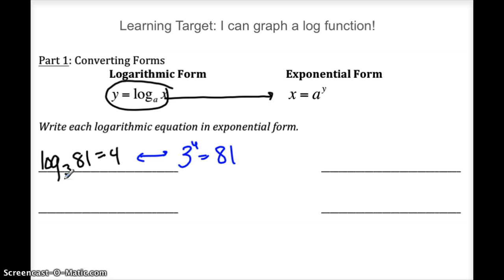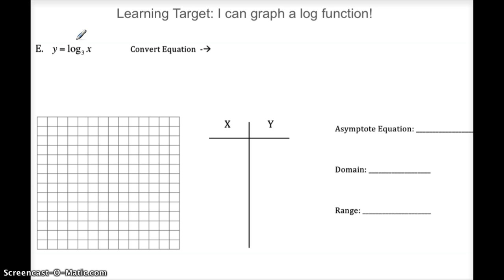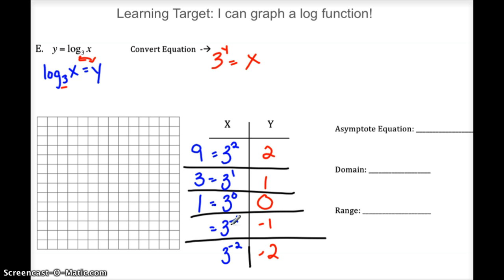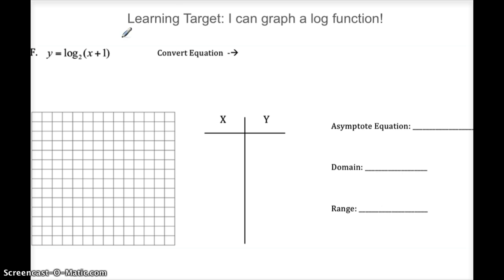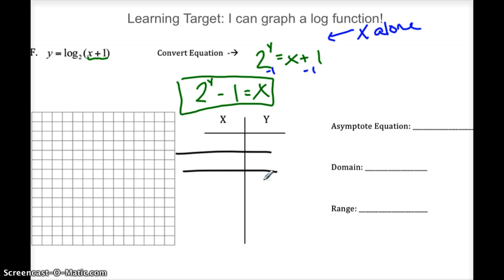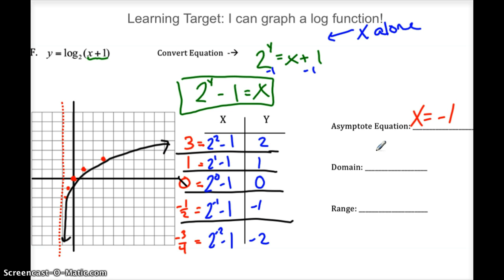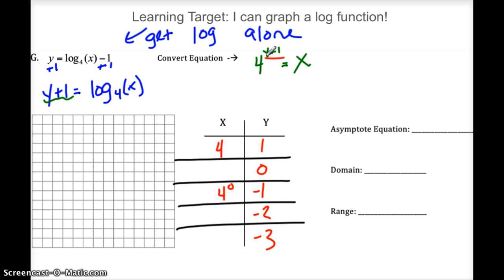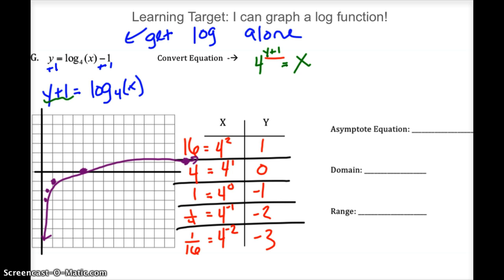Graphing Logarithmic Functions